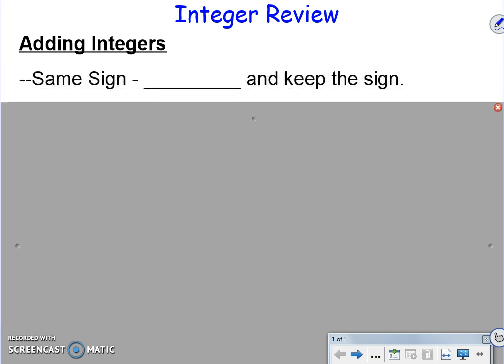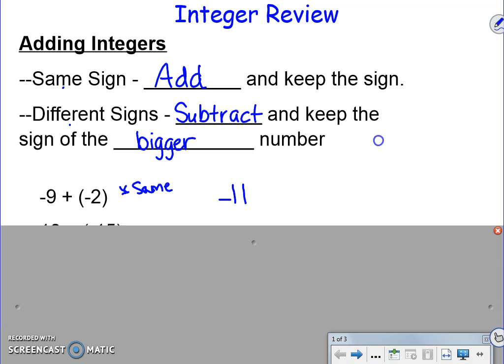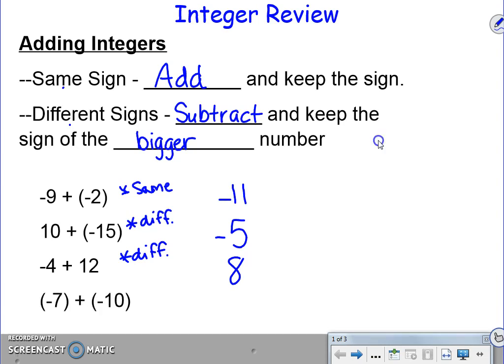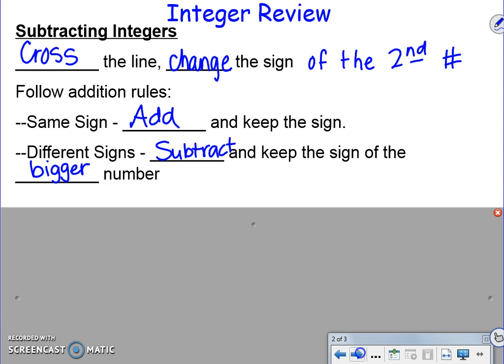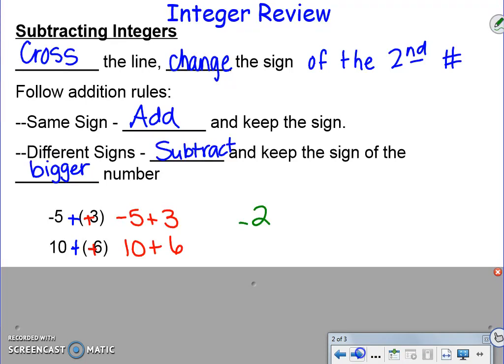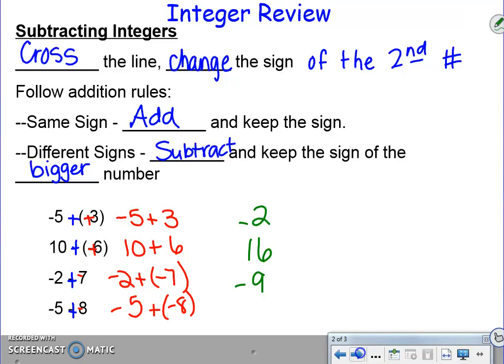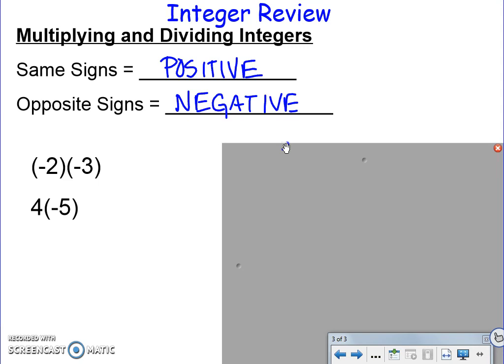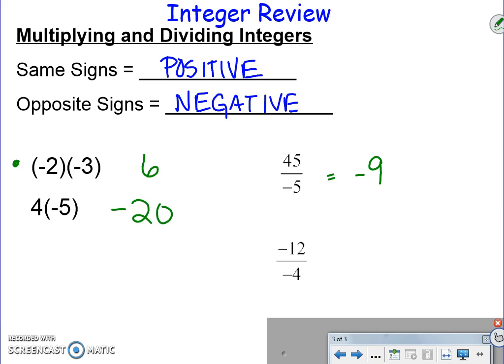Integer Rules Review